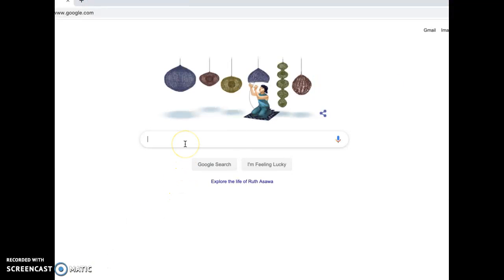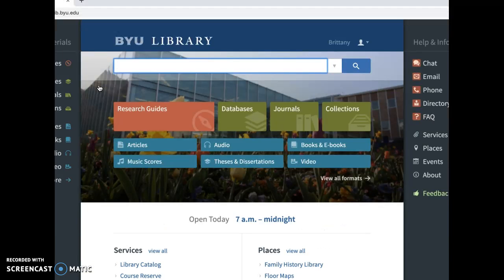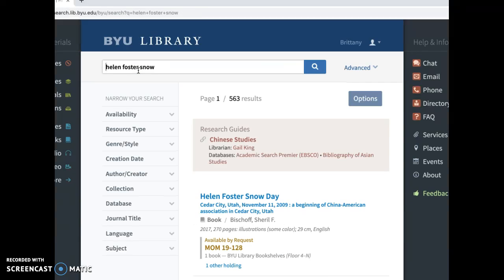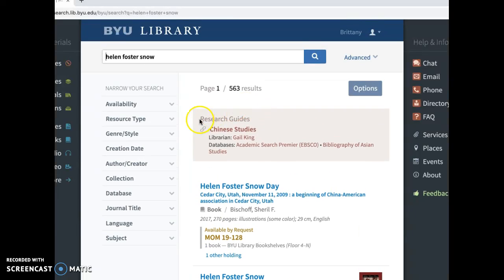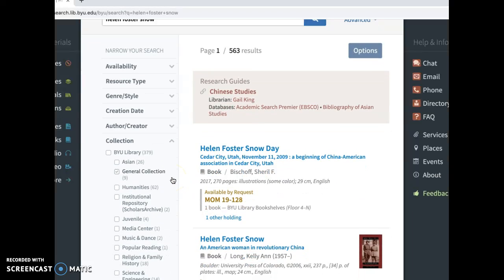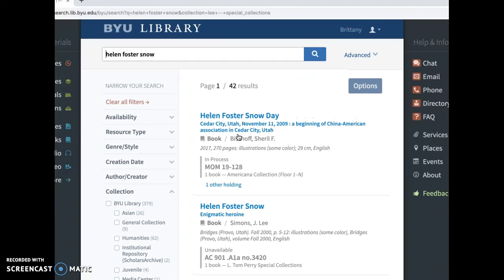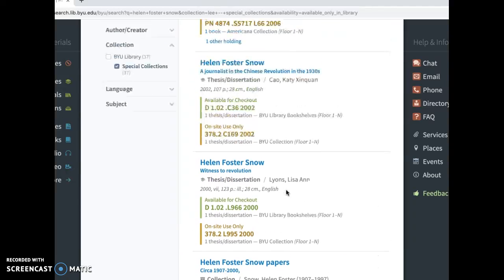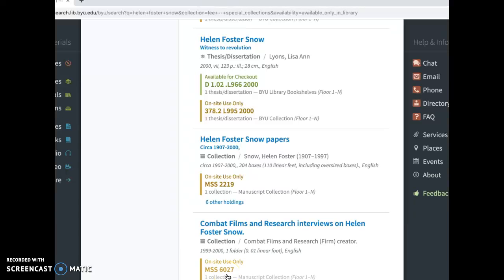Partial Screen Recording